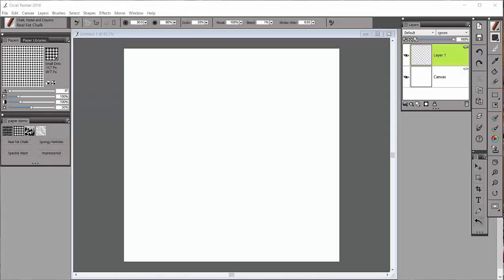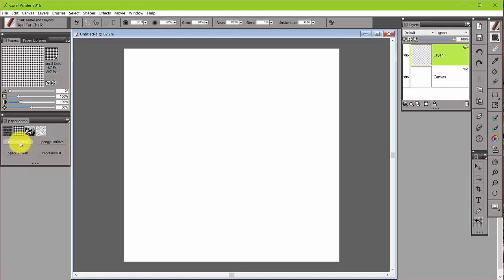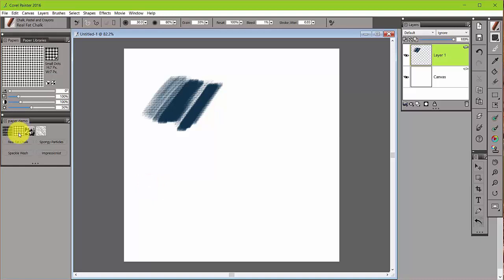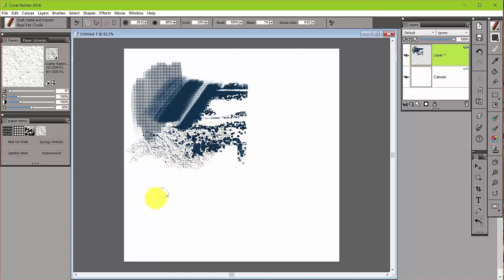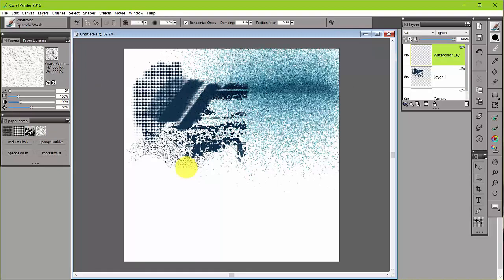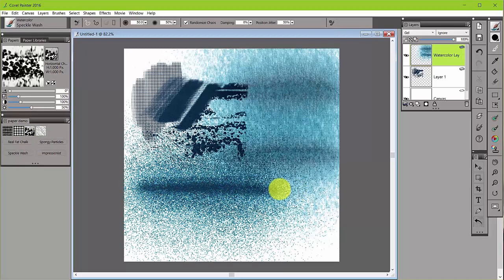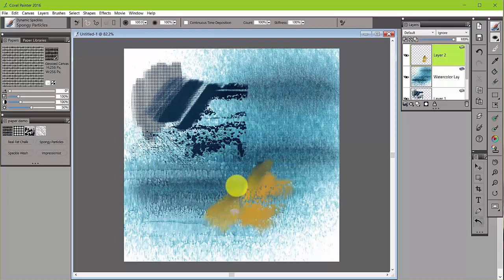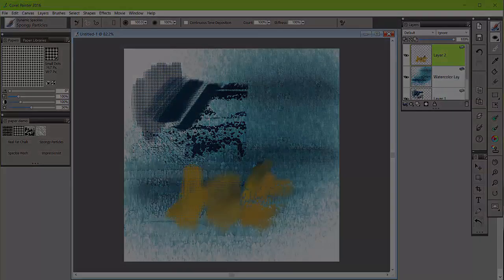01 How to use Corel Painter Papers with Skip Allen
Download a FREE 30-day trial of Corel Painter today

- Featuring Painter Master Elite Skip Allen
- Emulate traditional media
- Changing Papers & using different media types